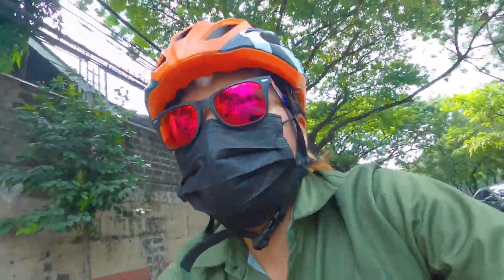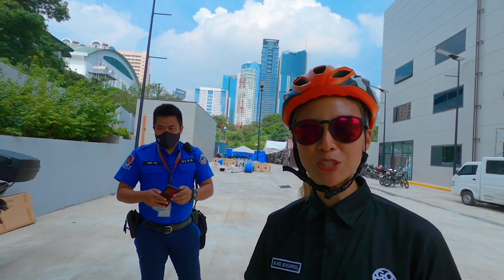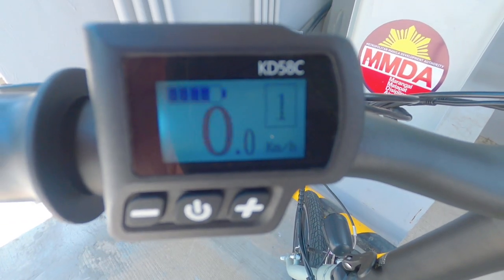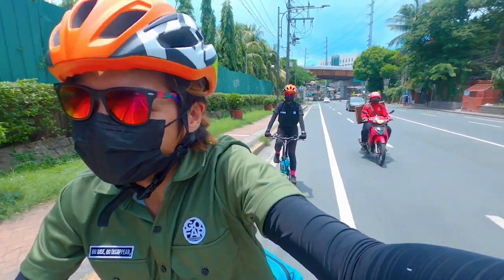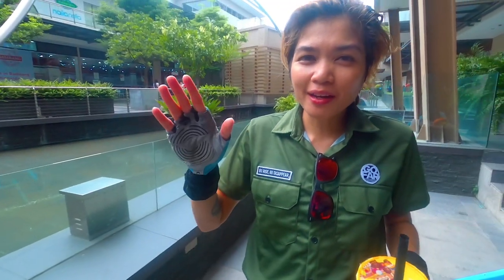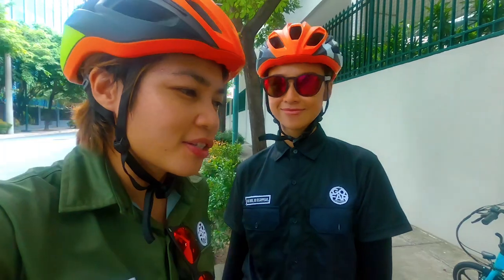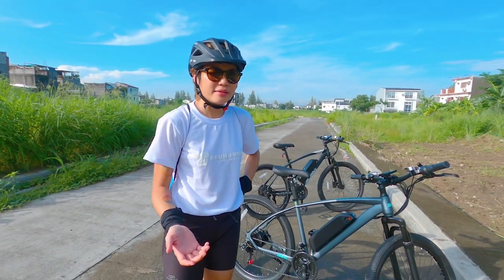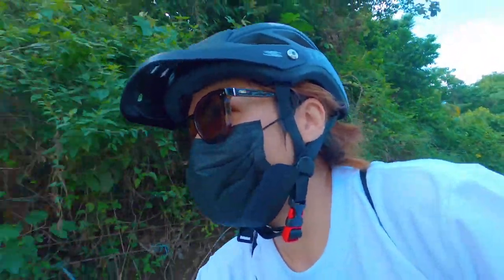EASY CLIMB TO MAHABANG PARANG + OVER 35K SMCC E-BIKE GIVEAWAY ANNOUNCEMENT!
We didn’t break a sweat going to Mahabang Parang and here’s why! Watch until the end to find out how you can win a brand-new Wombat e-bike from Sierra Madre Cycle Company worth over Php 35K!

You can also get your e-bikes from these authorized dealers nationwide.
Note: All SMCC bikes have a 2-year warranty for electronic parts, 1-year warranty for bike parts.

Bike Bike Bike
Built Cycle
D&D Store Pasig
Ensos Bike Shop Marikina
El Nido Boutique Art Cafe
Glorious Ride Bike Shop
JVS Bacolod
Maryed Music Sports Zone
Music Lab Cebu
Power Play
RD Cycles
Supreme Bikes PH
Truman Cycleworks
Twinkle John Music

SPORTS BASICS BOUTIQUESIsland City Mall, Bohol, TagbilaranRobinsons, Butuan CityRobinsons, DumagueteRobinsons, North TaclobanRobinsons, PalawanRobinsons, Pavia, Iloilo City

Follow them on IG!
Instagram.com/sieramadrecc

Visit them at JG Building C. Raymundo Rosario Pasig

"KAPIT LANG, DARLINGS!" CHALLENGE DETAILS & MECHANICS ft. SMCC

VENUE: Casa Cuna Garden, Antipolo

MECHANICS
1. Eligible participants must present proof that they’ve followed the following social media channels:Sierra Madre Cycle

2. Participants will have time from 8am to 9:30 am to eat, rehydrate,
 etc. to prepare for the ultimate endurance test

4. At exactly 10am, participants will then hold the bike with their right hand and stay there for as long as they could. Failure to do so means elimination.

5. Every hour, we will introduce a challenge and participants who failed to do so will be eliminated aside from those who will remove or accidentally remove their right hand touching the bike.

6. The challenge will run for 6 hours. Every 3 hours, participants can take a 10-minute break

7. The last Darling touching the bike will win the Wombat e-bike from Sierra Madre Cycle Company.

Hello, Darlings! We are Levi and Sara, a pride couple since 2011 who loves to discover unique places and meet different kinds of people by just using our bikes. Our passion started in 2017 in Japan where used city bikes to commute. This gave us an idea to also do the same back home. But the short city rides in our foldies turned into longer journeys going to different towns and it eventually became our lifestyle. We wish to inspire more people to get on their saddles, get moving and ALWAYS ENJOY THE RIDE!